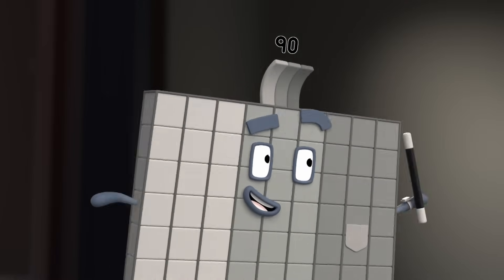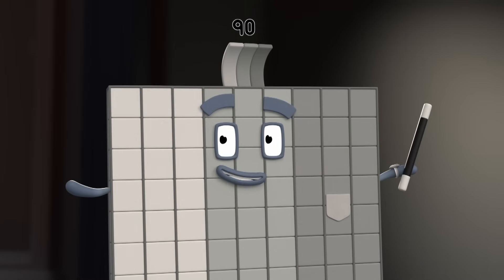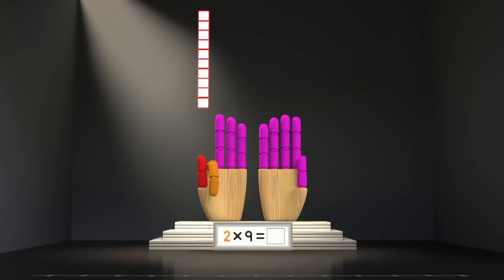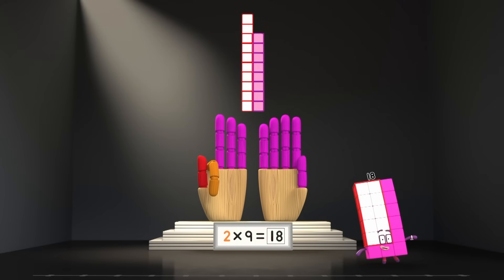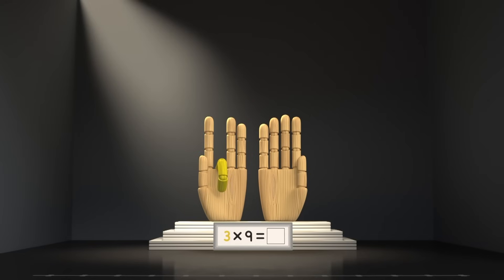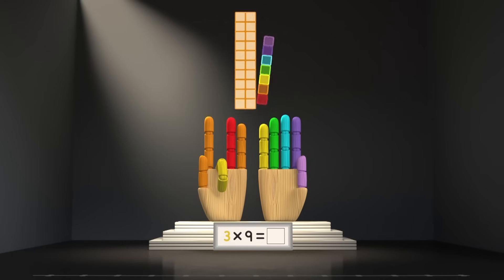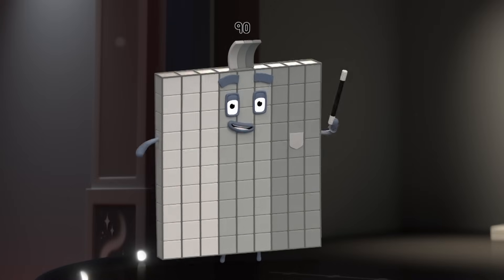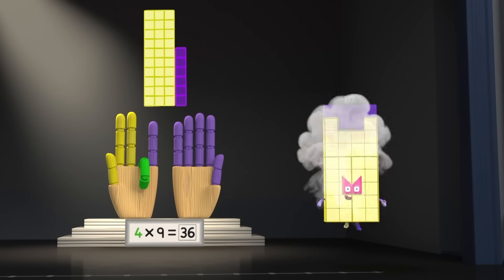The Magical Nines | Series 7 | Learn Multiplication | Learn to Count | Numberblocks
Raise your hands if you, your little one, and the entire family love magic shows!

✨ In The Magical Nines, Ninety hosts a magic show to teach the Numberblobs all about the Nine Times Table. With a wave of his wand, he reveals an amazing trick and a pair of wooden hands. 🪄

Get ready for heaps of new number fun with the Numberblocks!